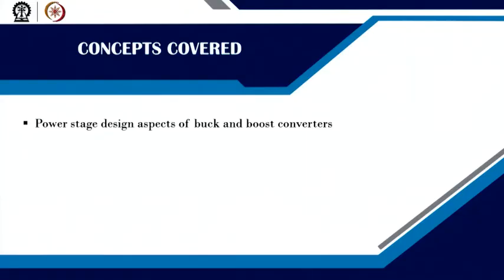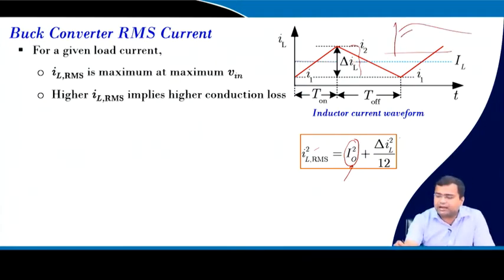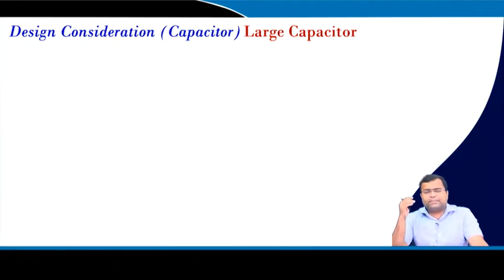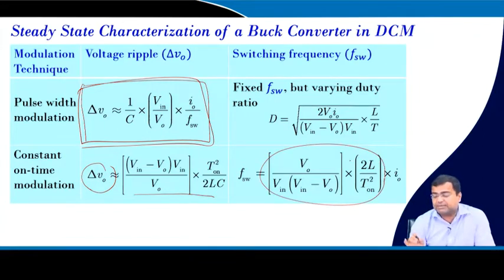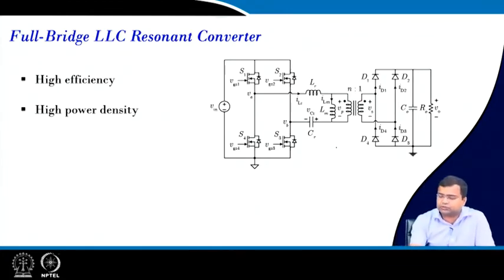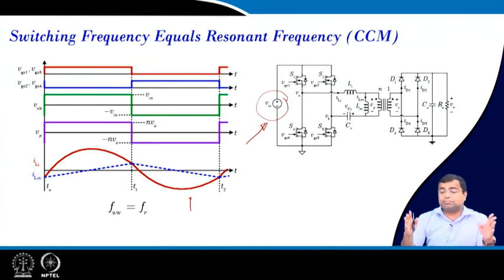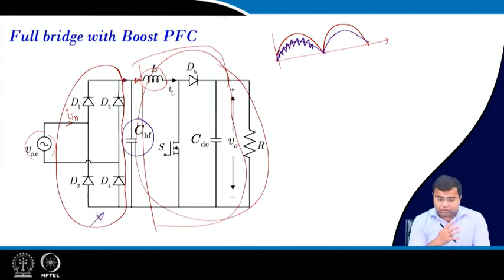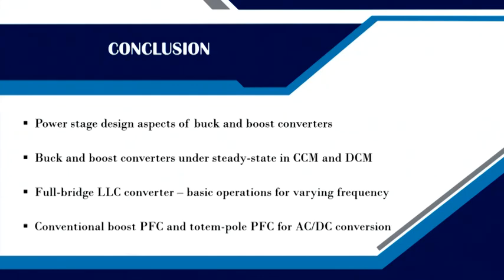Lecture~10: SMPC Topologies and Power Stage Design for Hardware Demonstrations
This lecture presents an overview of power converter topologies, which are considered for hardware demo. in this course.